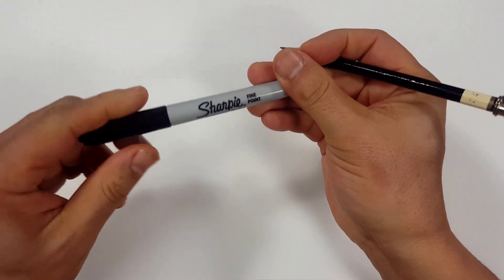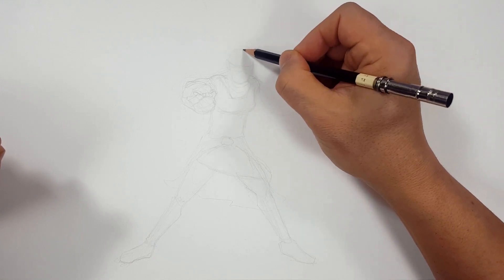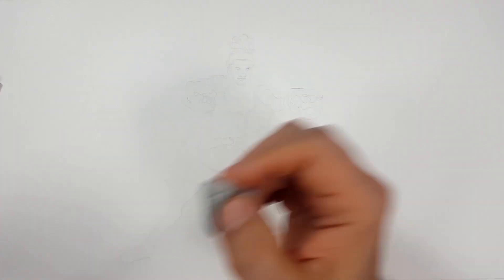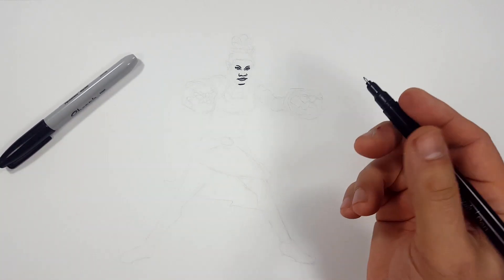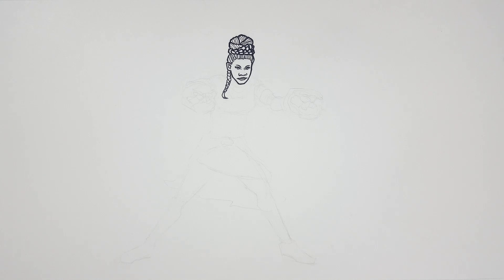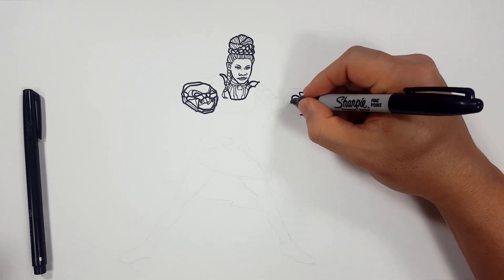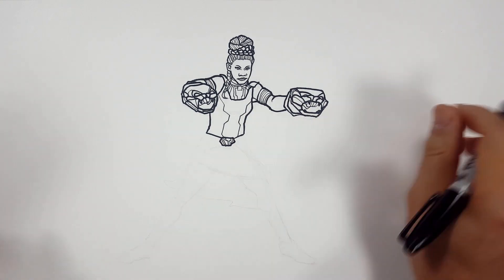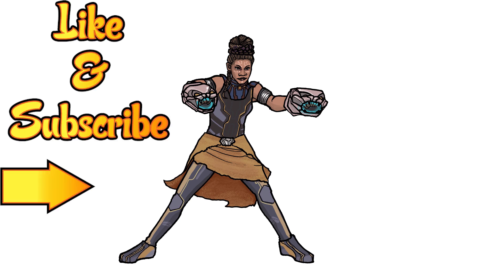How I Draw SHURI from BLACK PANTHER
Follow along and learn how I draw Shuri with marker and sharpies.

08:12 - Sharpie Drawing
27:44 - Color Version